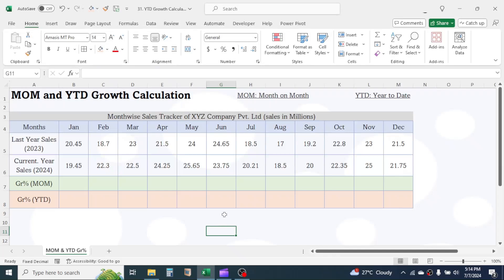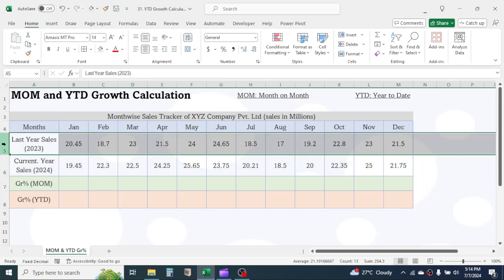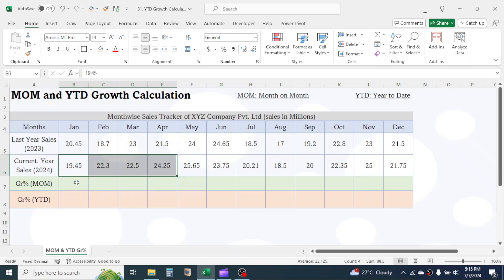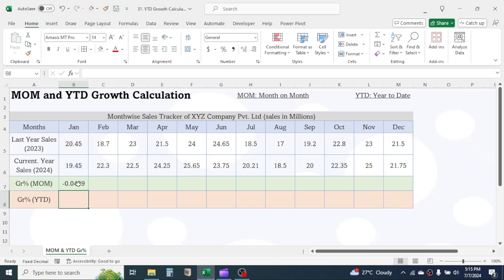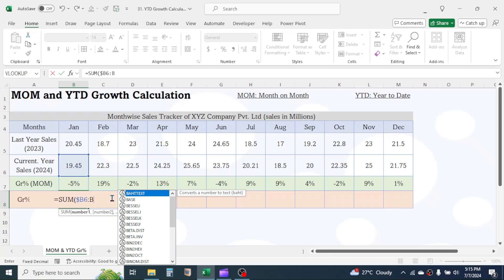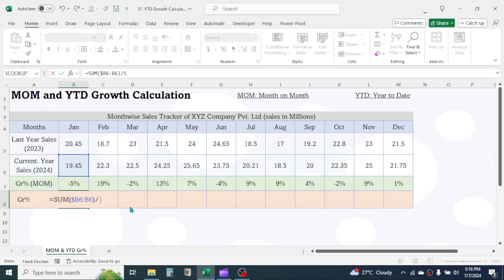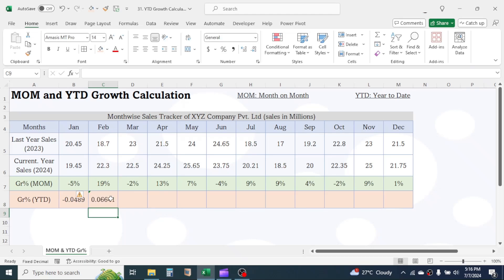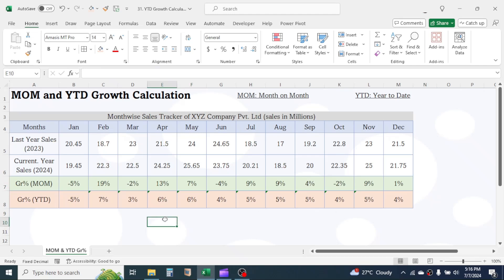How to Calculate MOM and YTD Growth % in Excel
In this tutorial you will learn how to calculate the MOM and YTD growth percentage in Microsoft Excel.